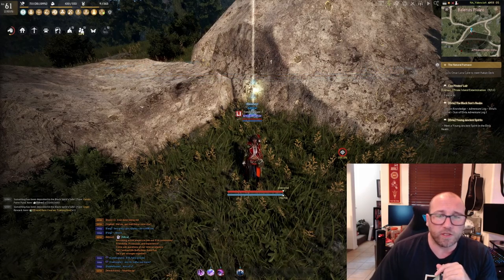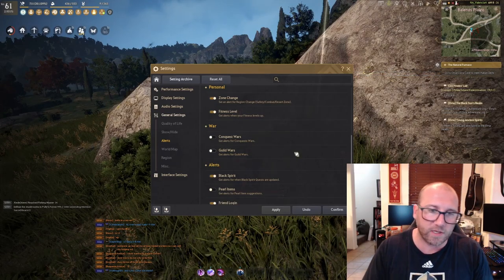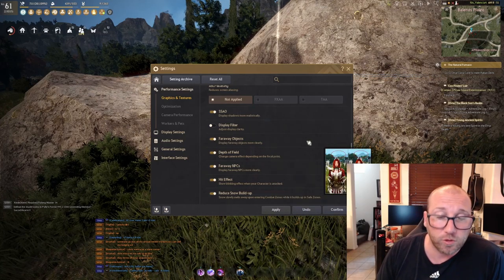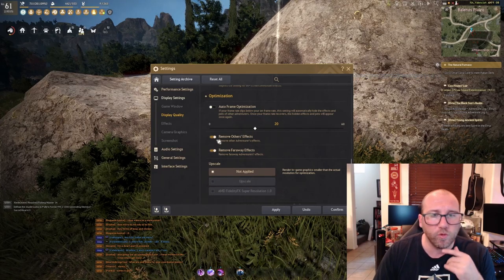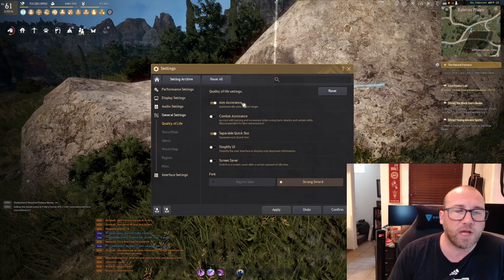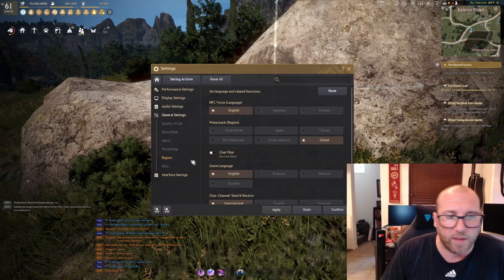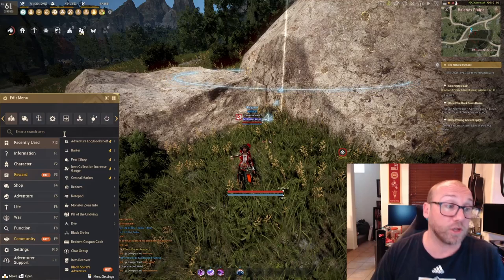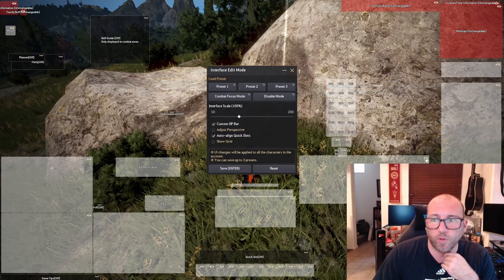Black Desert Online - (Fall 2023) New Player Settings Guide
Video guide to help new players navigate the settings menus and enjoy their experience in the game.

00:00 - Intro
01:00 - Chat Settings
03:48 - Alerts
04:56 - Hardware/Location
06:13 - Performance Settings
09:40 - Display Settings
14:04 - Audio Settings
14:28 - General Settings
18:26 - Interface Settings
19:12 - External Hardware
21:22 - UI Settings
25:00 - Outro